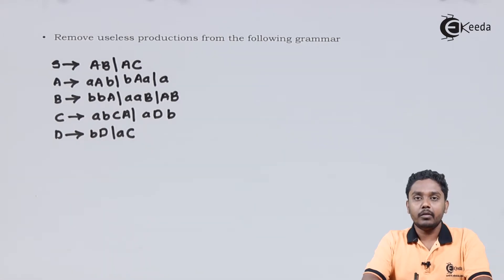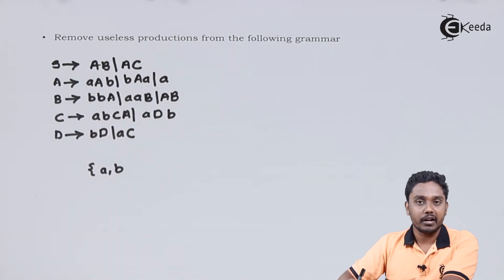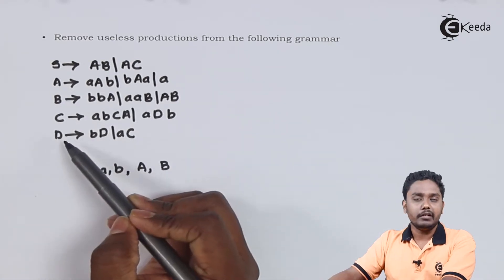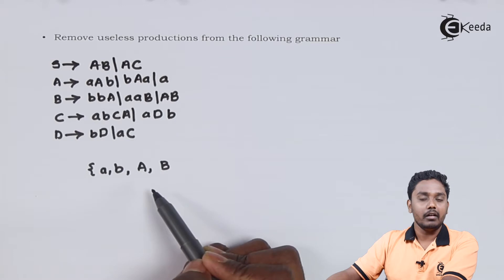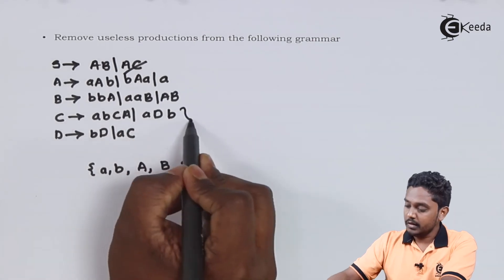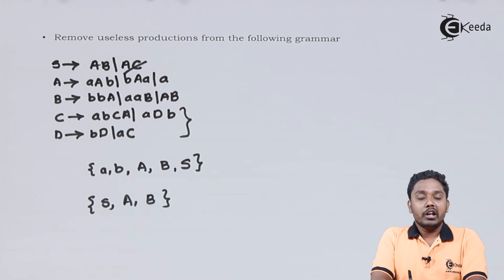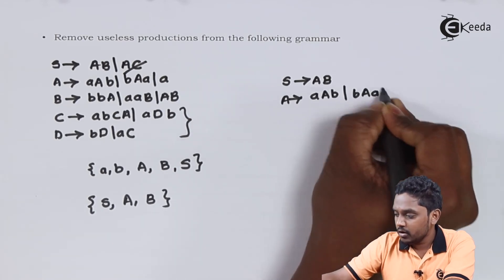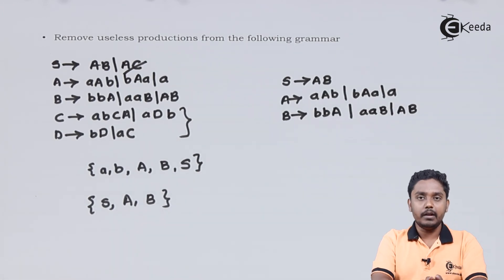Problem 8 on Simplification of CFG